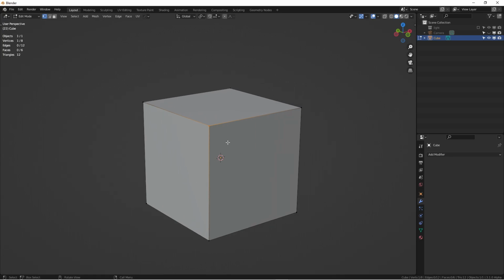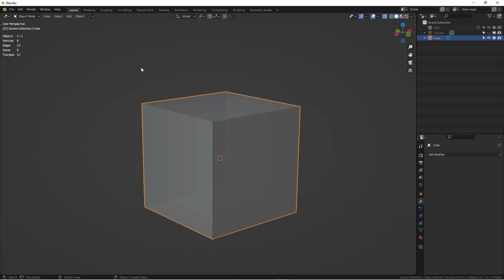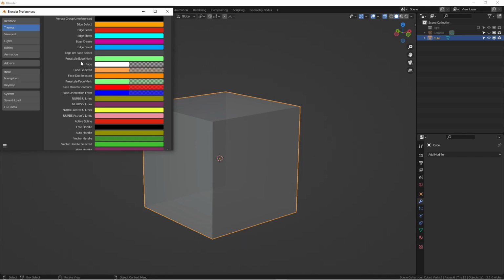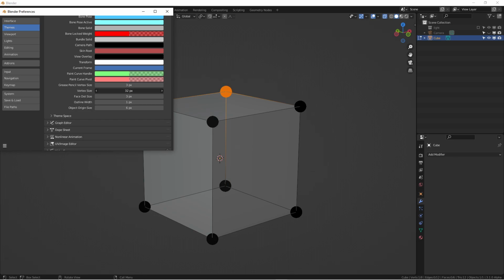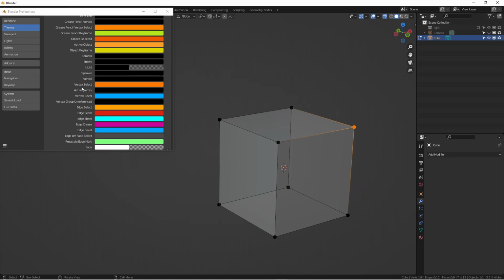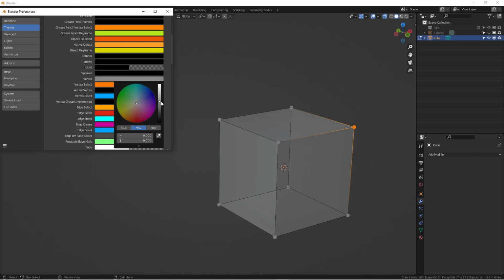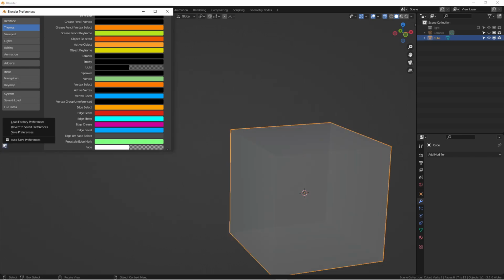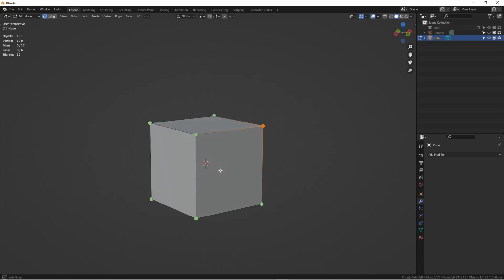How to Get Bigger Point Size in Blender (Quick Blender Tip 27)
In this Blender tutorial, I will show you how to set up a bigger point size in Blender, to be more accurate, it is supposed to be called "Vertex" in Blender

Once we made them bigger, it will be so much easier to read and model!
We can change the color as well!